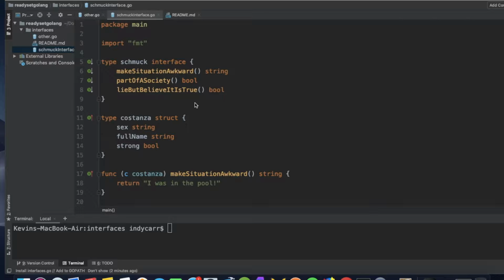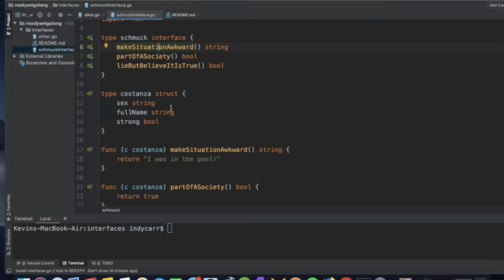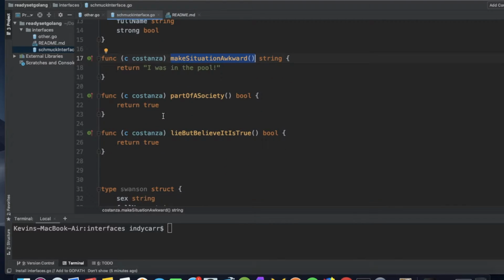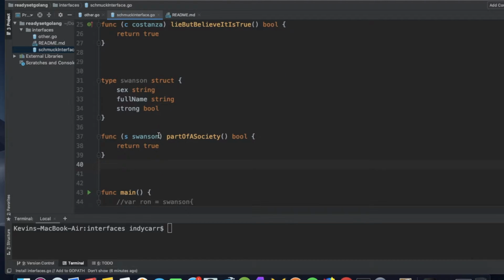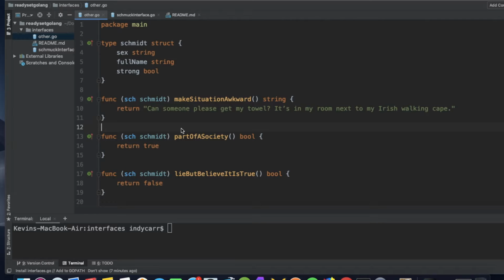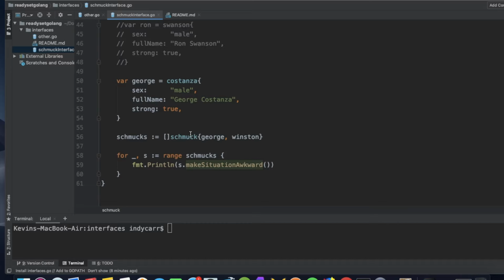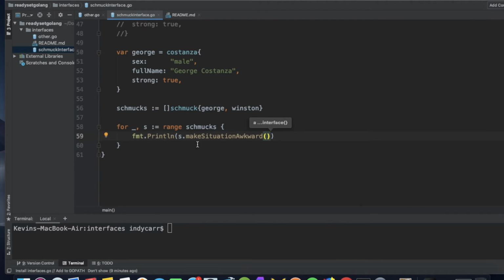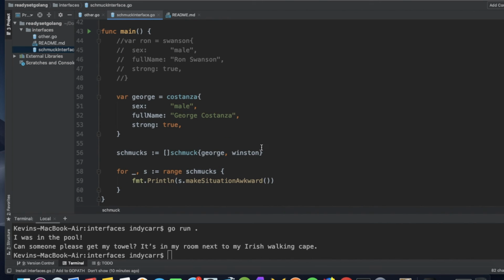Go Interfaces Explained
Walking through a simple example of Interfaces in Go with some help of some friends and schmucks.